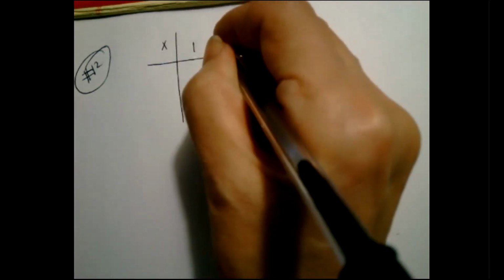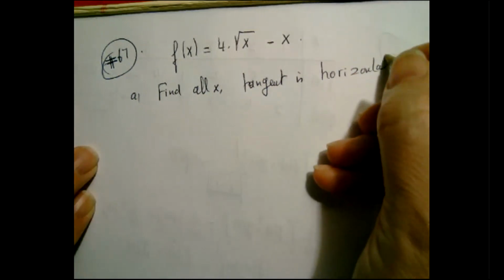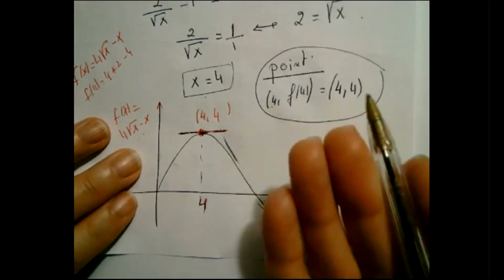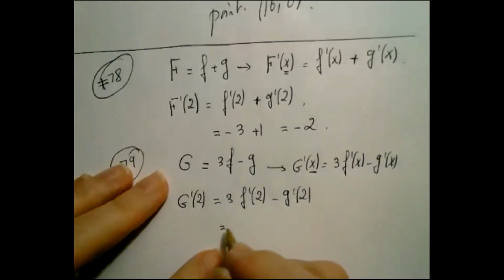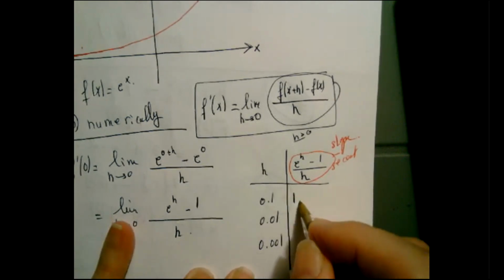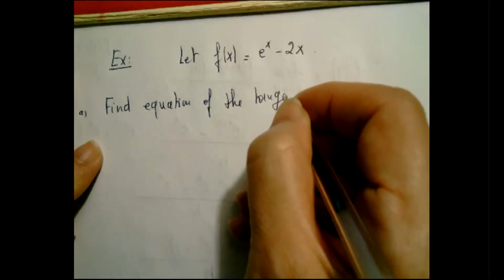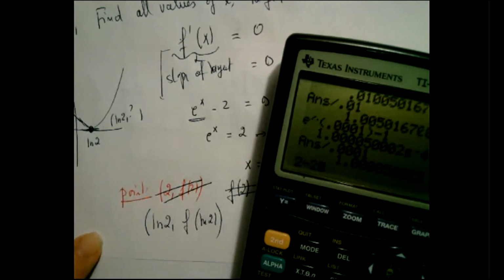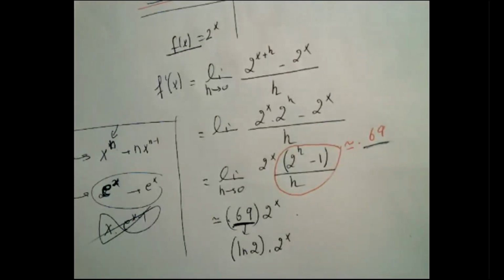September 30, 2020 MA163